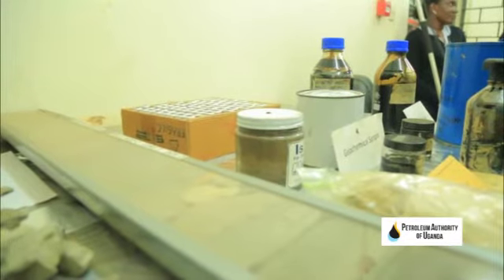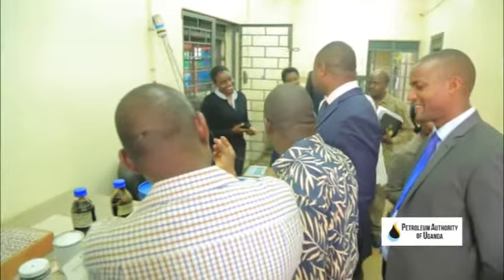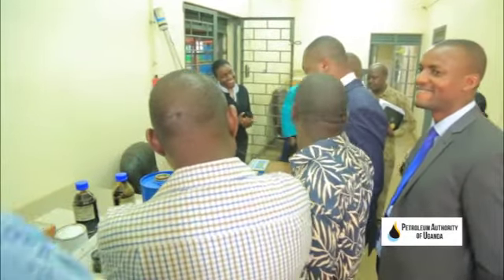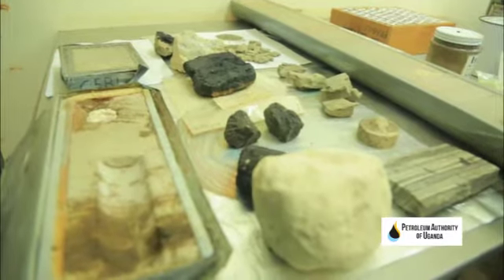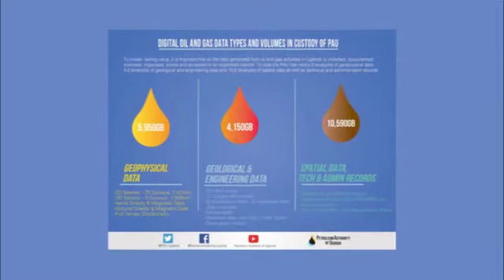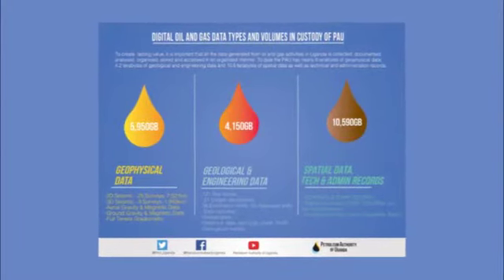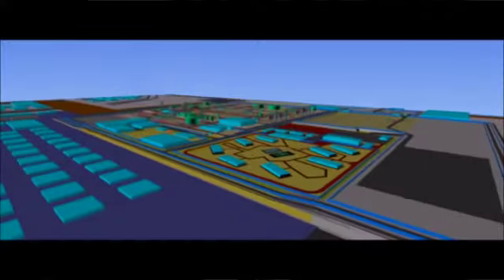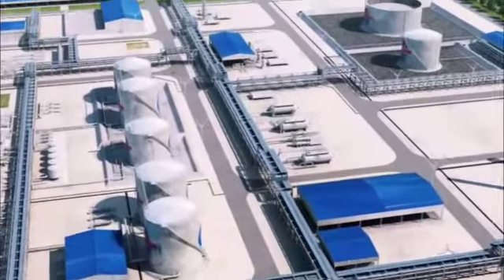PAU'S ROLE IN RESOURCE AND DATA MANAGEMENT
Uganda’s in place oil resources (Stock Tank Oil Initially in Place ( STOIIP) in the Albertine Graben are currently estimated at 6 billion barrels out of which 1.0 billion barrels are reserves (Recoverable at current conditions) and these reserves can be increased to 1.4 billion barrels from Contingent resources.

The planned lifecycle for production of the estimated reserves from the Kingfisher and Tilenga projects is 25 years. This is expected to be prolonged when some of the current contingent resources become reserves.

It is important to note that the reported resources depend on the interpretation of the available data and the technology for extraction, which is existing at the time and therefore often change when more data becomes available.